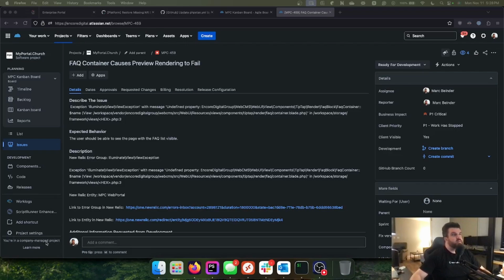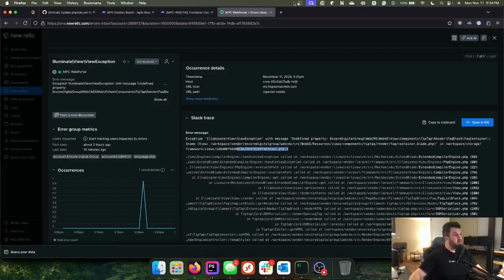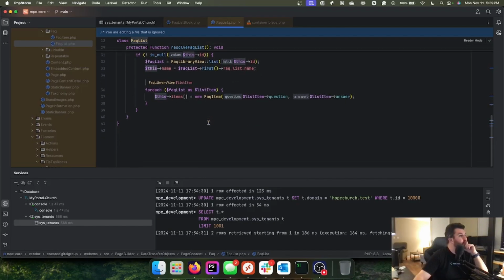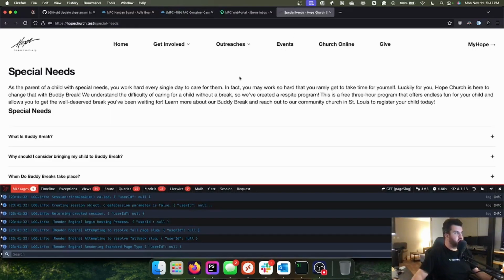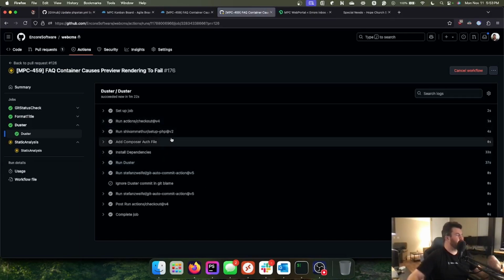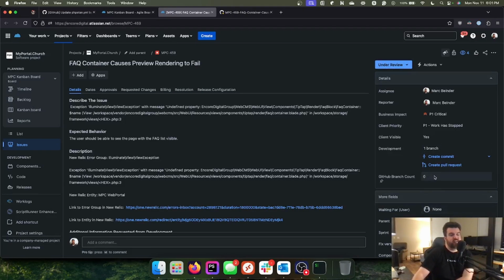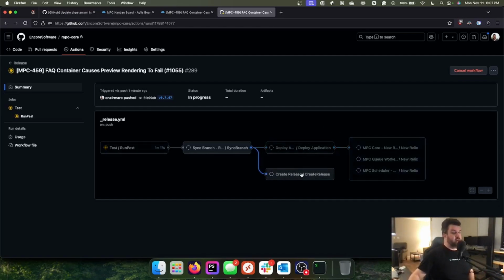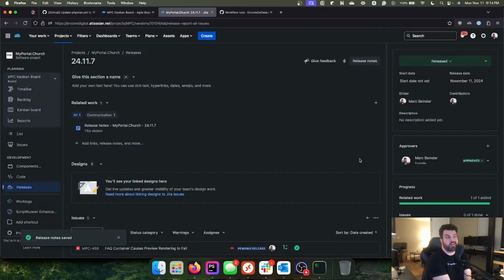Fixing Bugs in a Custom Laravel CMS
Streamed live on Twitch. Fixing bugs in a custom Laravel Blade component inside a custom CMS.